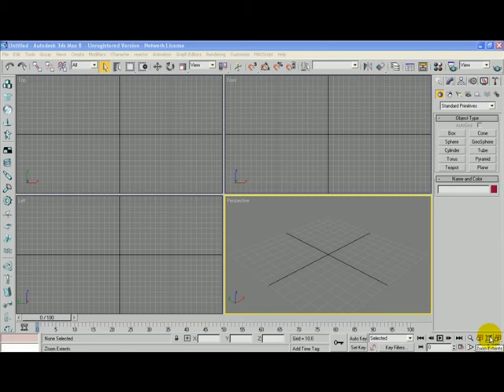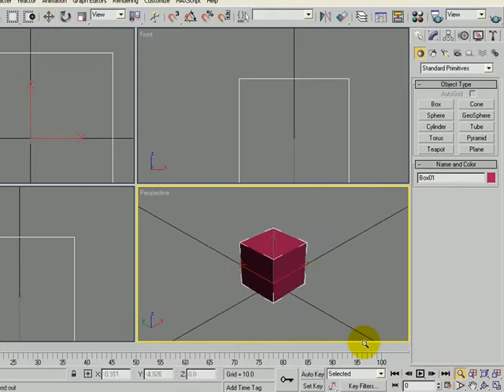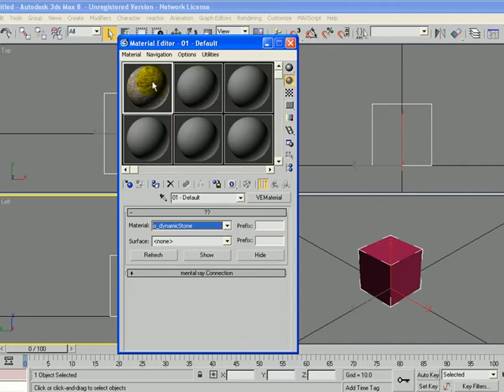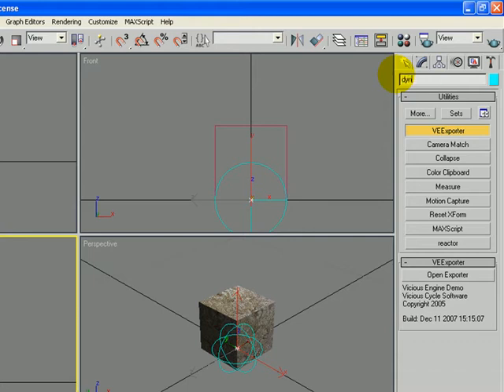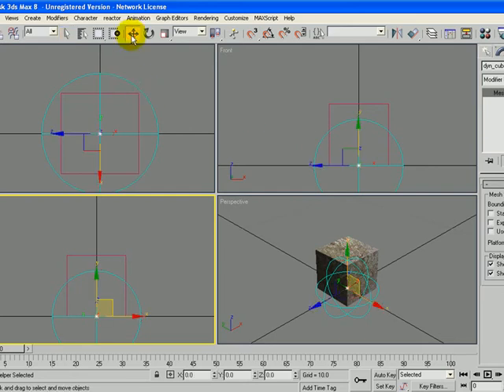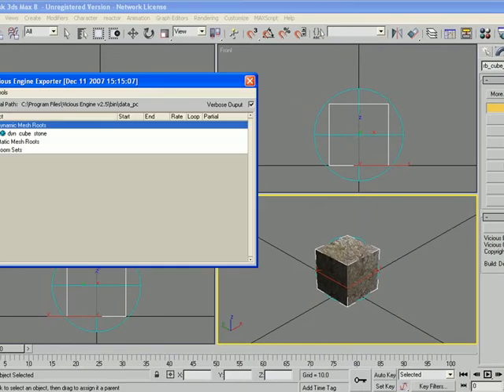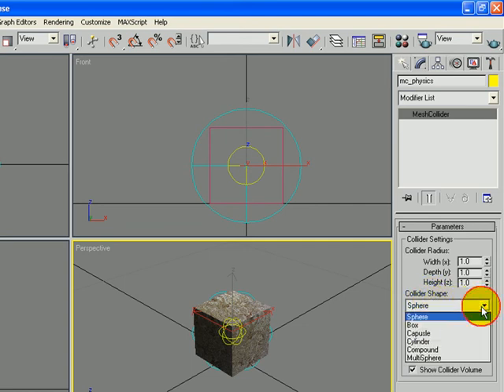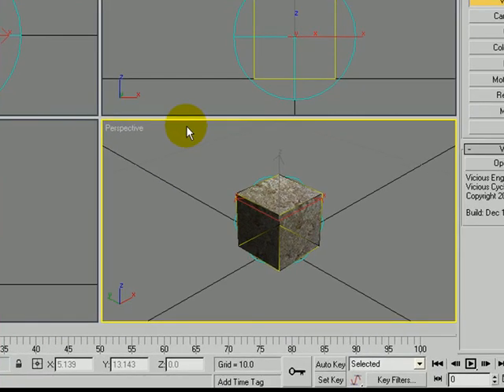Lesson 14: Create a Rigid Body Object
In this tutorial, we will create a rigid body object that can be manipulated by the game character.

All videos tutorials as well as a printable document of the steps for each video are available